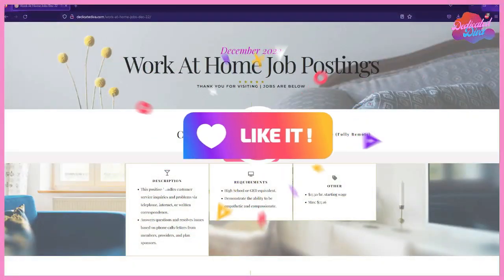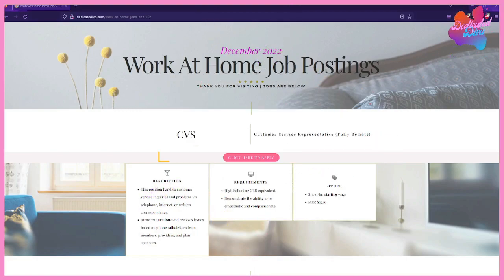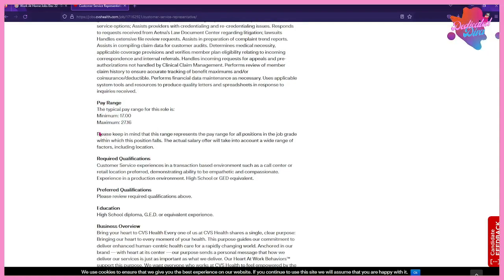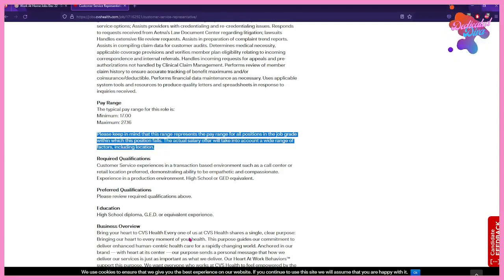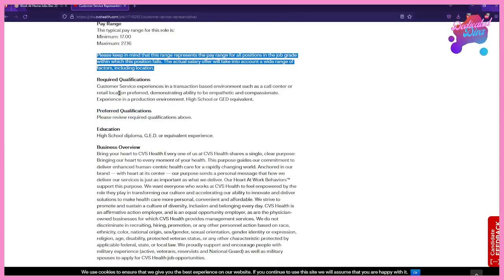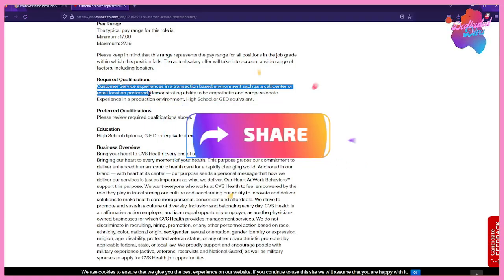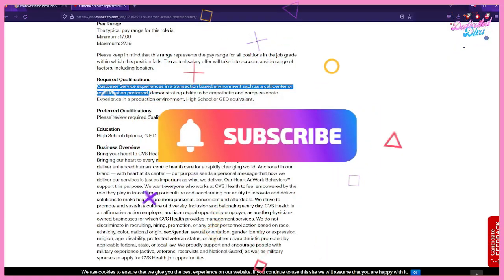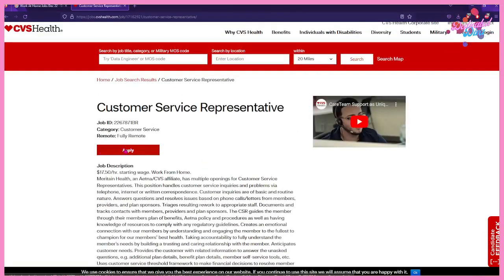Work At Home Job | Now Hiring - CVS Health | EMPLOYEE POSITION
Welcome everyone to my channel!  I hope you have time to sit back, relax, and chill while watching.  This channel is focused on working from home (jobs and resources), tips, tricks, and resources, and getting you to financial freedom.  I never liked trying to place myself inside of a perfect little box and I am not starting now.  Feel free to go down in the comments and introduce yourself, basically just be yourself!  I love to think outside of the box and so that is what you will be getting from me.

Weekly Business and Homeschooling Podcast: *Coming Soon*
Weekly Minute: *Coming Soon*